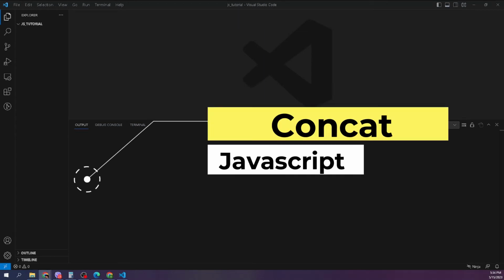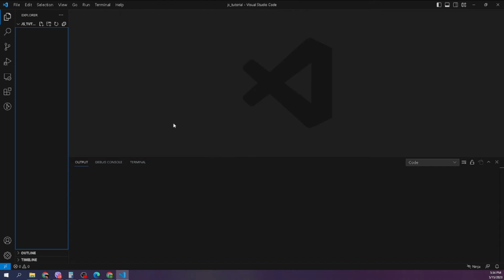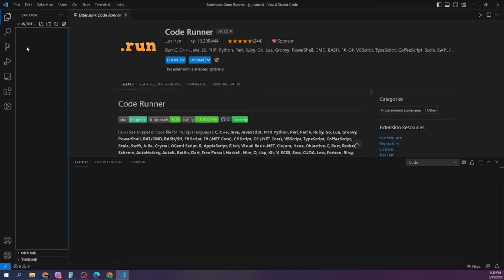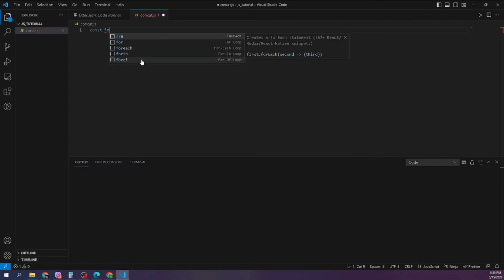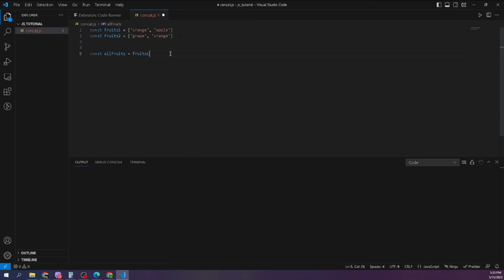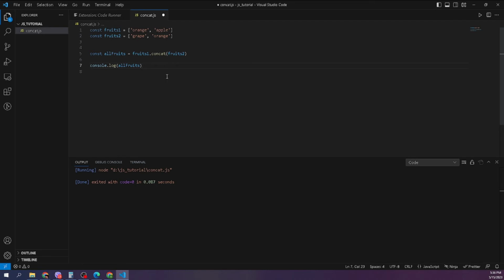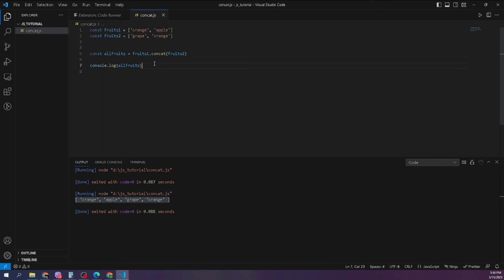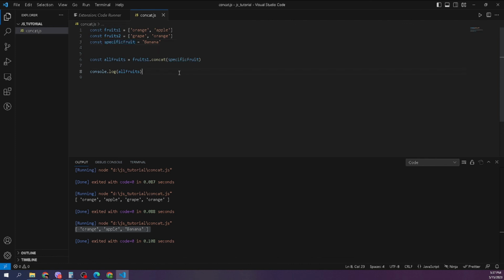JavaScript Array Concat Method | Learn How to Combine Arrays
Welcome to I am Poypoypoy! In this JavaScript tutorial, we'll explore the powerful concat() method, which allows you to effortlessly merge arrays and create a new array with all the elements. Whether you're a beginner or an experienced developer, understanding how to concatenate arrays is a fundamental skill to have in your JavaScript toolkit.

In this tutorial, we'll start by diving into the syntax of the concat() method and how it works. We'll explore various use cases and scenarios where concatenation can be useful, such as combining multiple arrays, adding new elements to an existing array, or creating a copy of an array with additional elements.

Throughout the video, we'll walk through practical examples and provide clear explanations, so you can grasp the concept and start using the concat() method in your own projects. Additionally, we'll discuss best practices and considerations when working with concat() to ensure efficient and effective array concatenation.

By the end of this tutorial, you'll have a solid understanding of the concat() method in JavaScript and be able to concatenate arrays with confidence. Whether you're building web applications, manipulating data, or working on JavaScript projects, the concat() method will prove to be an essential tool in your coding arsenal.

If you're ready to level up your JavaScript skills and enhance your array manipulation capabilities, join me in this tutorial and let's explore the concat() method together!